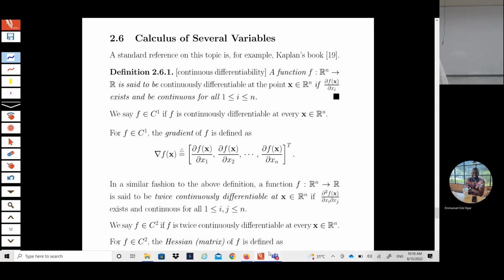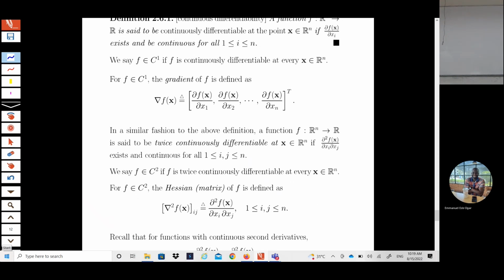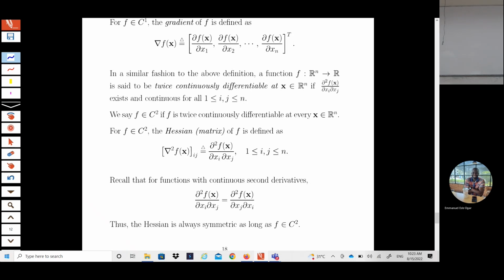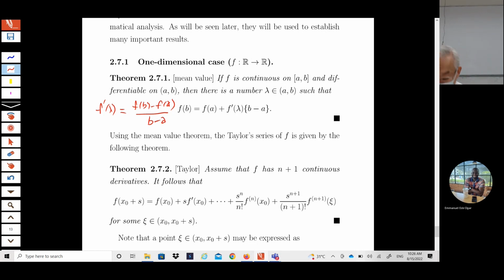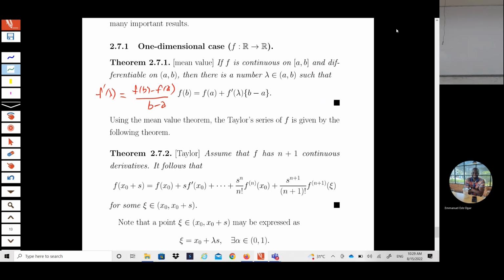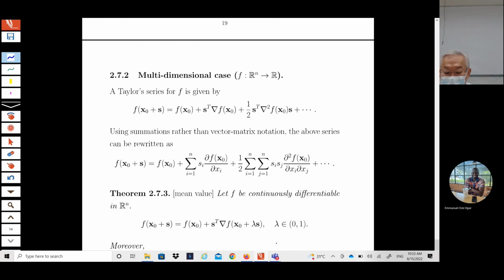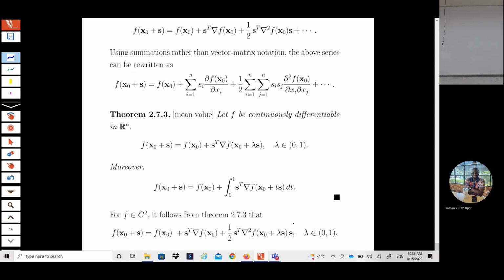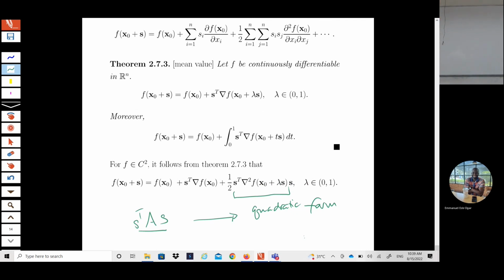Math review : calculus of several variables, Taylor series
Calculus of several variables, Taylor series, one-dimensional case, multi-dimensional case

00:00 Calculus of several variables
07:46 Taylor series
10:28 One-dimensional case
17:04 Multi-dimensional case